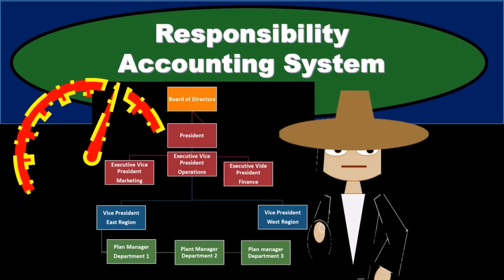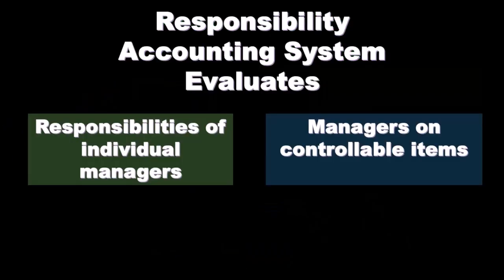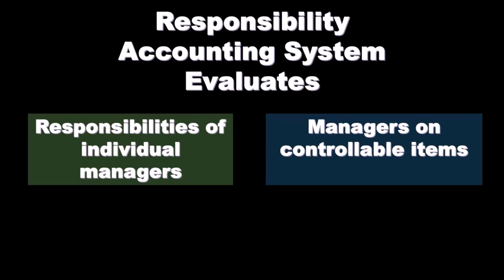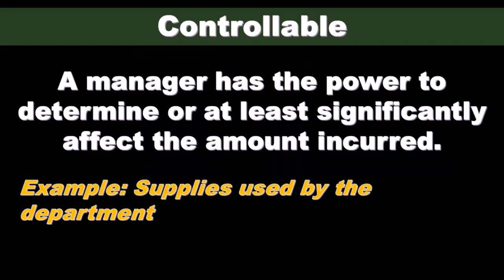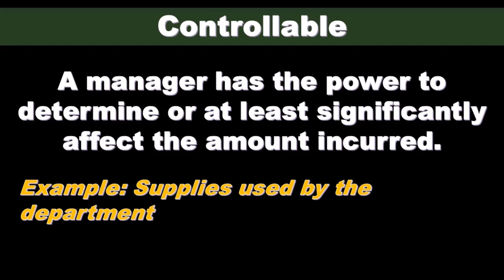Decentralization and Managerial Responsibilities Accounting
In this video, we delve into Decentralization and Managerial Responsibilities in Accounting. Learn how decentralized organizations assign specific segments to managers, making them accountable for controllable costs. Understand the distinction between controllable and uncontrollable costs, and how assigning the right responsibilities ensures accurate performance evaluation and effective decision-making.